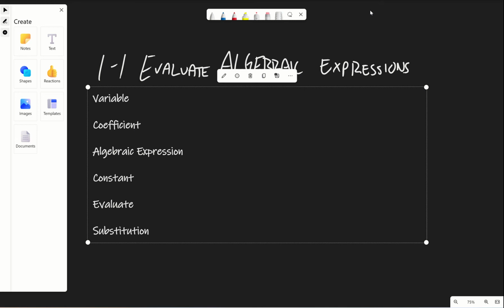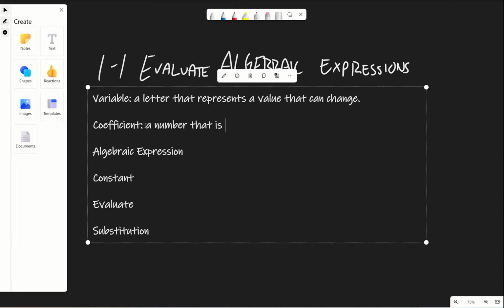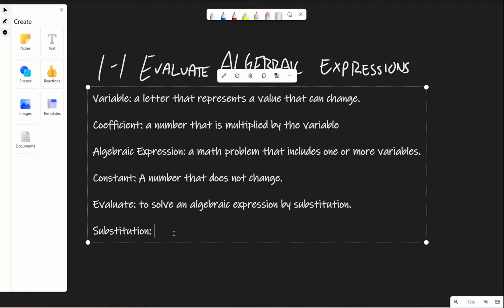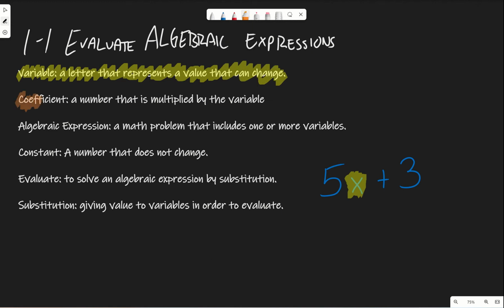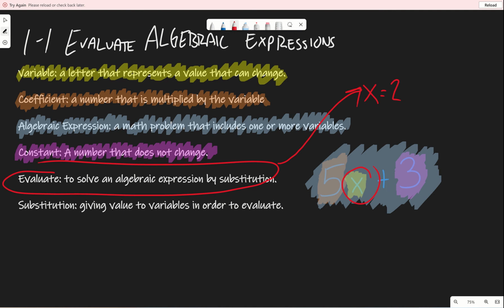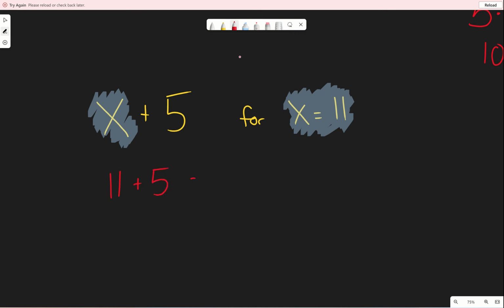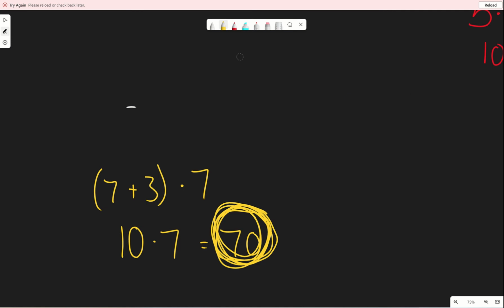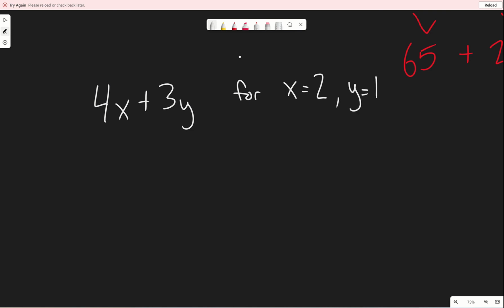1-1 Evaluating Algebraic Expressions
Students will learn to evaluate algebraic expressions